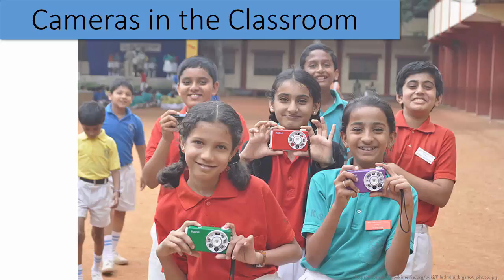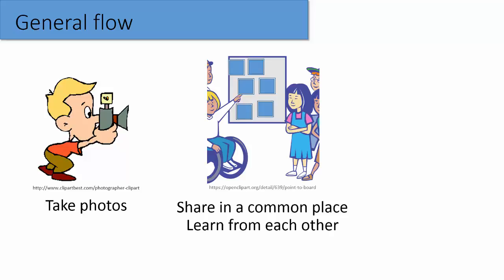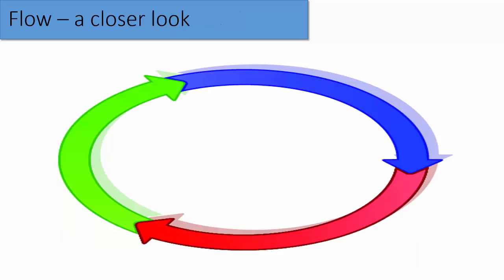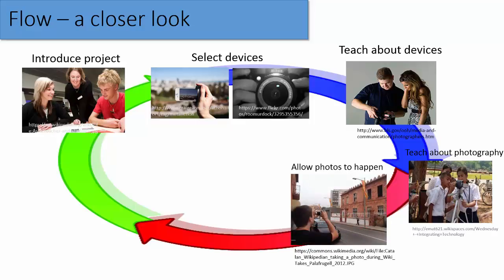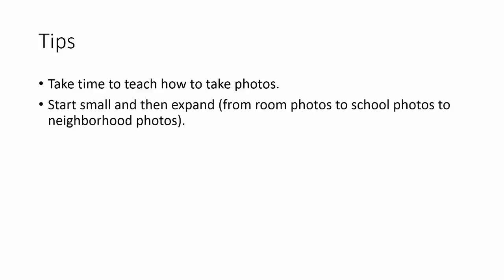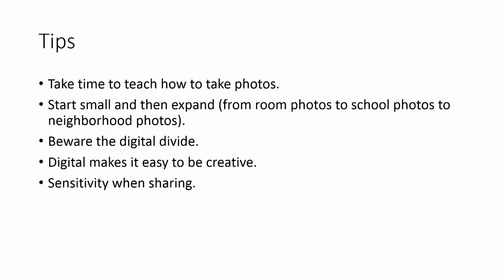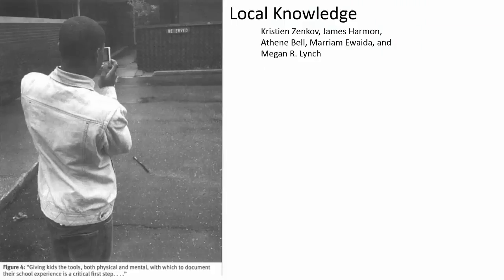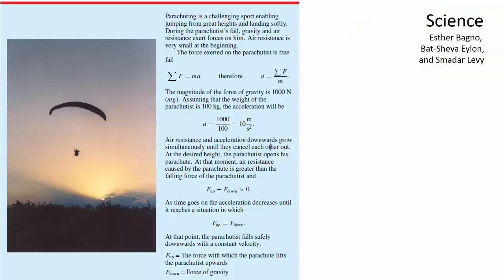etcv515 multimedia project 720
This is an assignment for a graduate photography class from the University of Arizona. ETCV 515